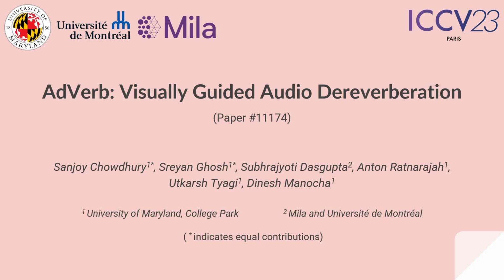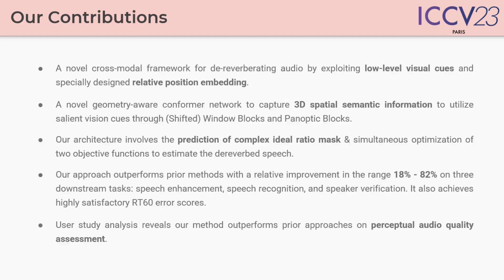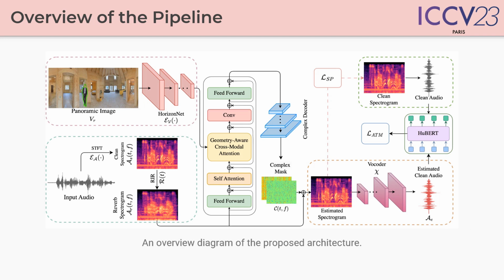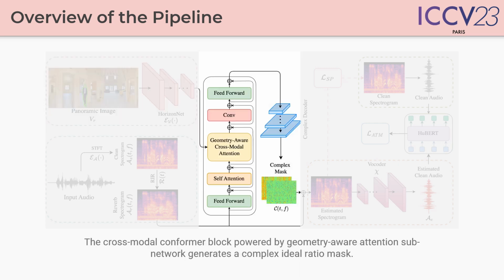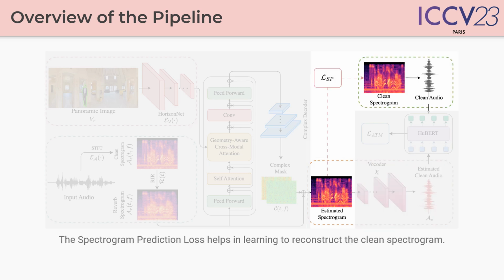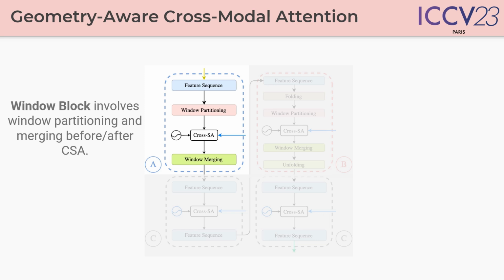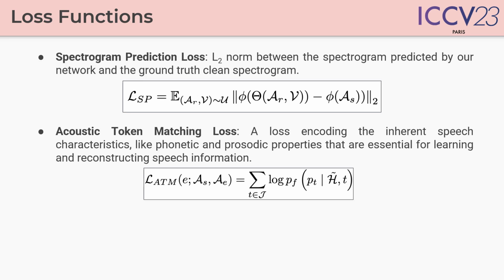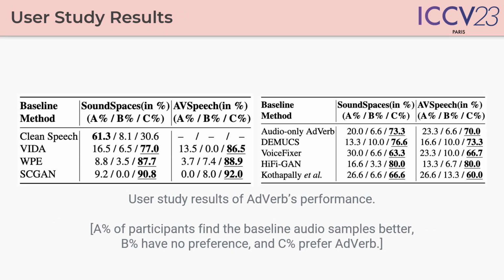AdVerb: Visually Guided Audio Dereverberation